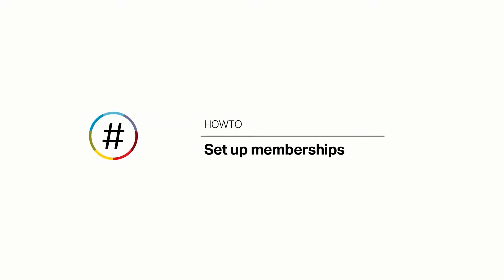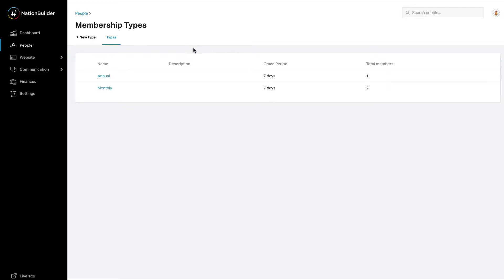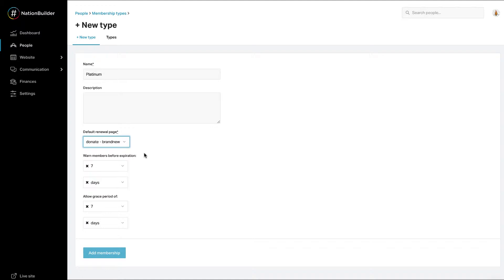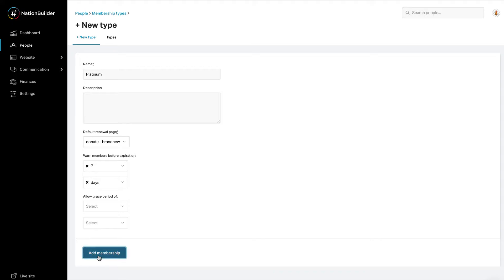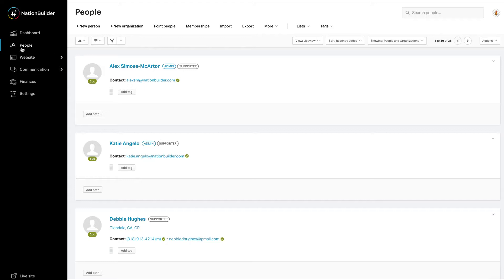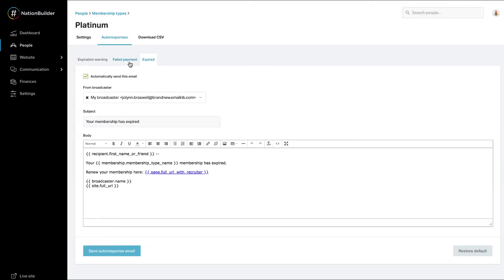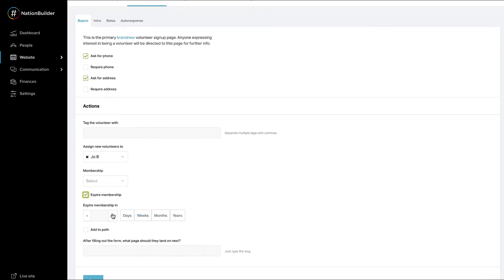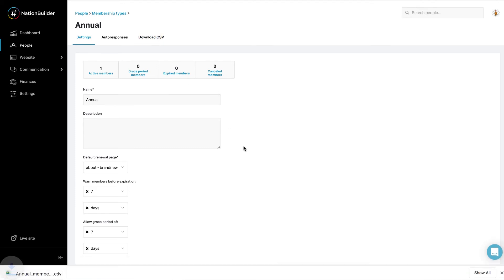HOWTO Set up memberships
Membership is a way to organize supporters and provide additional benefits based on actions they’ve taken or money donated. When a supporter takes action on your website, membership can be granted. This allows you to create an automated system for creating new paid and unpaid members. Membership can also be defined within a profile or via batch update.

A membership type must be created before you can charge for membership, grant membership for taking action on your website, or add membership to a profile.

Please note that memberships are only available to those on the Team plan or above.